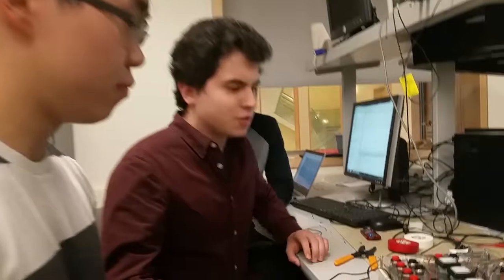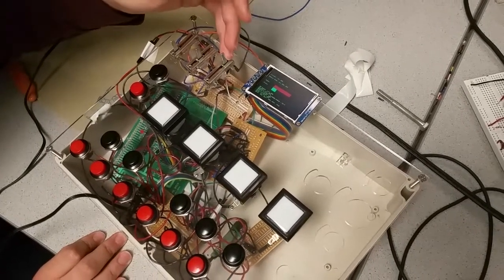PIC32 music synthesizer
Our final project for ECE 4760: Digital Design Using Microcontrollers is a portable keyboard digital synthesizer using the PIC32MX250F128B microcontroller. The PIC creates various sound effects using direct digital synthesis (DDS) and frequency modulation (FM) synthesis which can be modified using user input on our keyboard’s easy-to-use user interface (UI). Our synthesizer is also capable of creating user-controlled digital effects. This project utilizes the ECE 4760 PIC32 Development Board by Sean Carroll to organize peripheral pins.